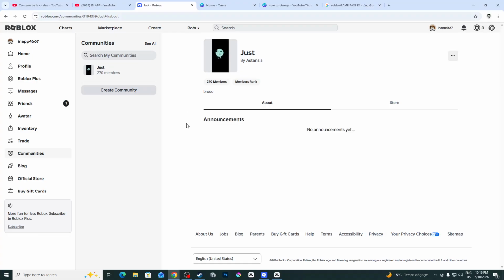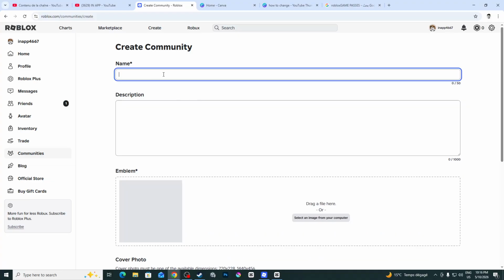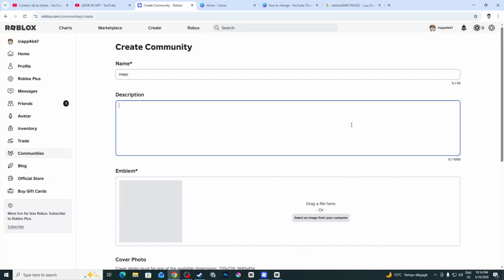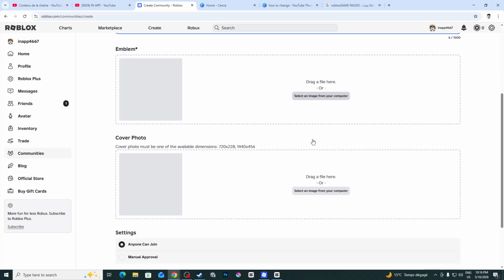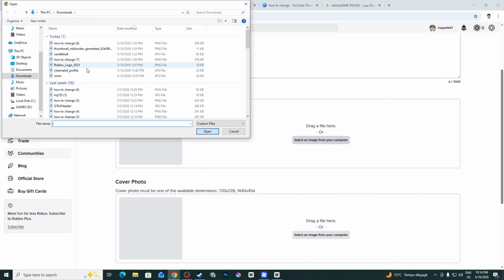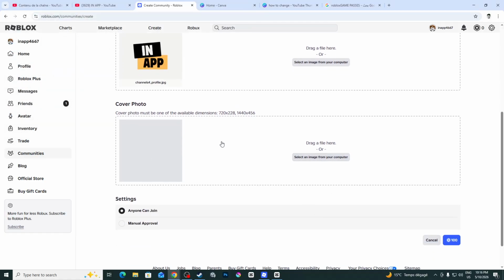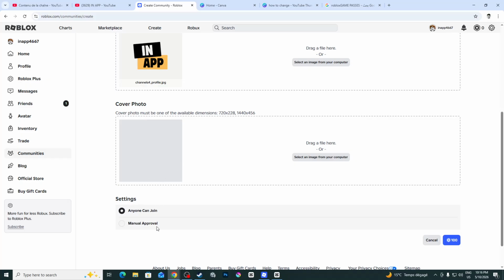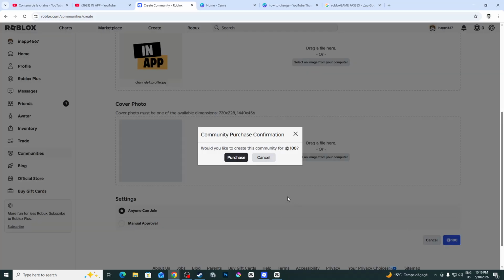How To Create Community On Roblox 2026